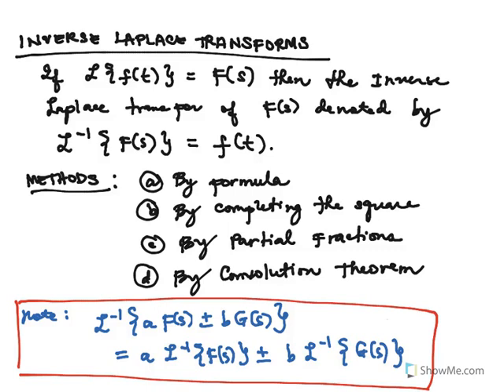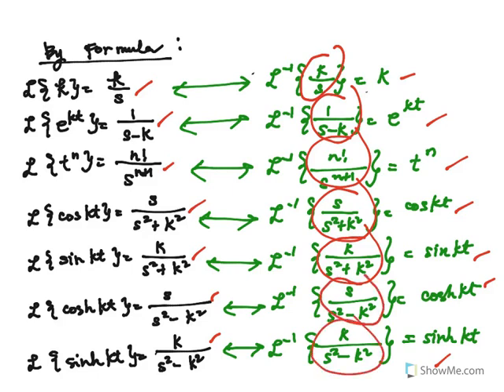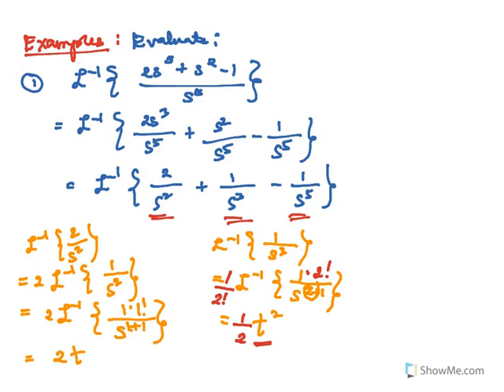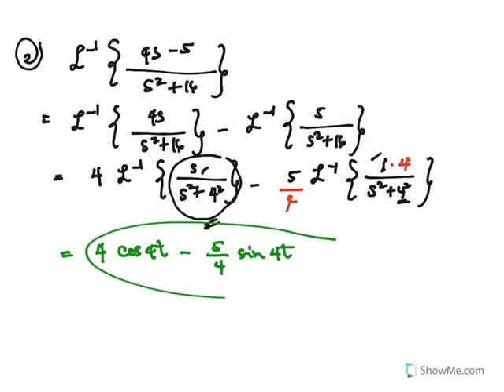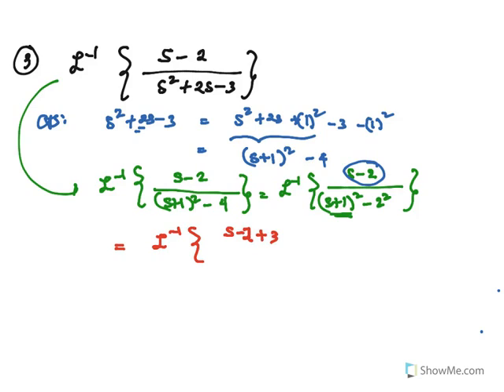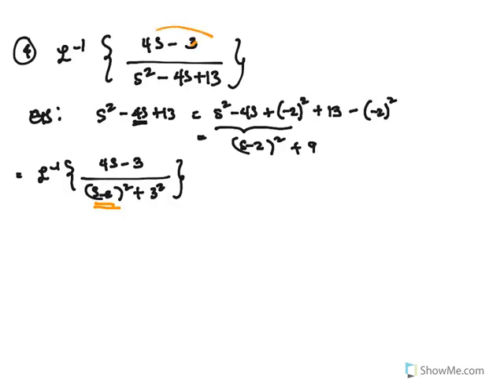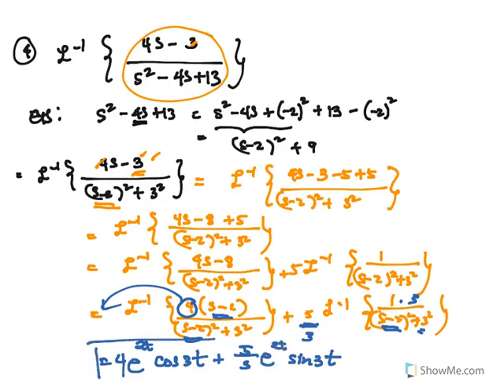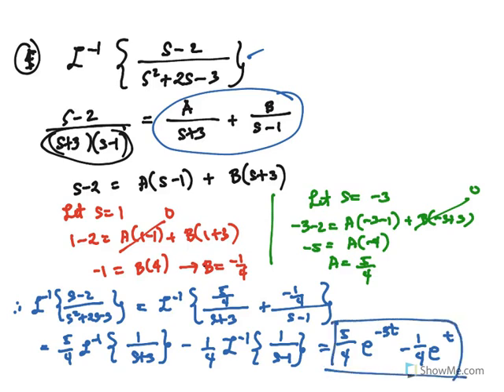Inverse Laplace Transforms